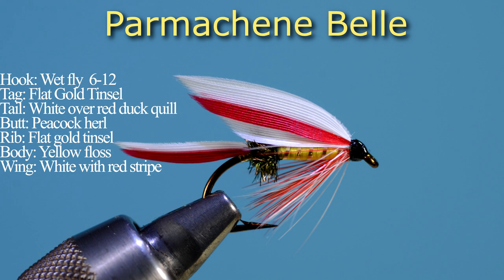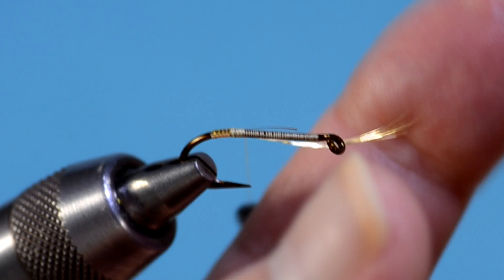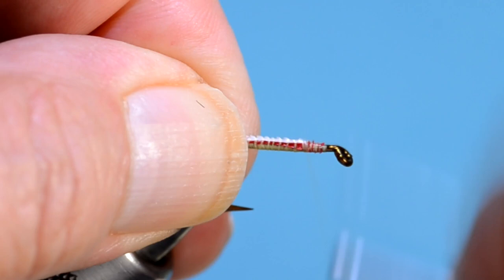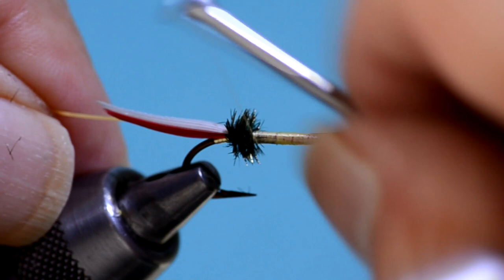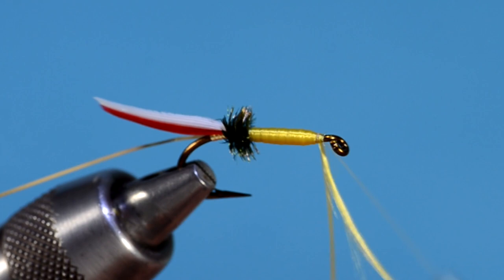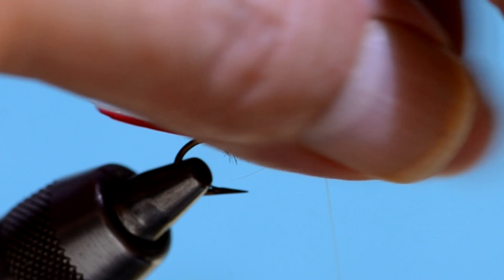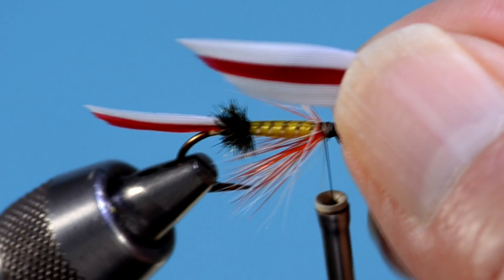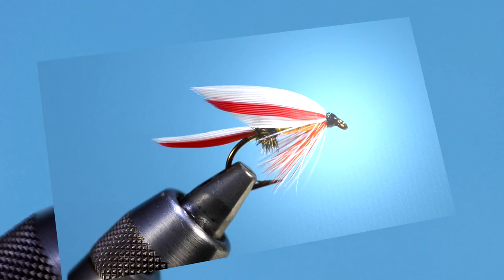Parmachene Belle Traditional Wet Fly with Eric Austin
This was a very popular fly in the Adirondacks where I'm from. At one point the brook trout must have been abundant there, and there are still some. It's a beautiful area, and if you want brook trout, take a hike. You'll find them.

This fly is part of an instructional series of wet flies ordered by complexity. If you’d like to do them starting with the easiest and progressing to increasingly harder ones, tie them in this order: